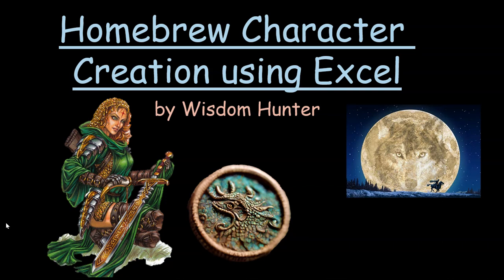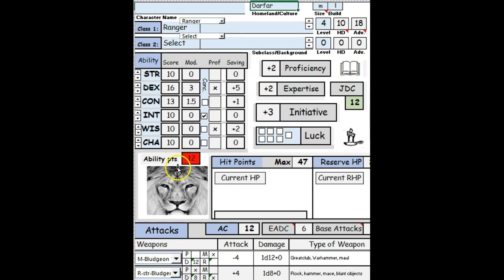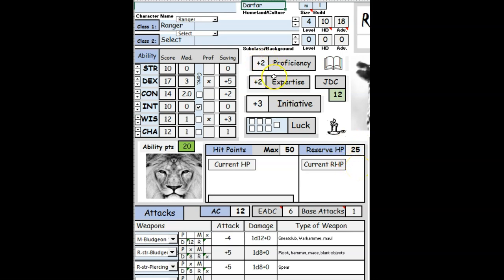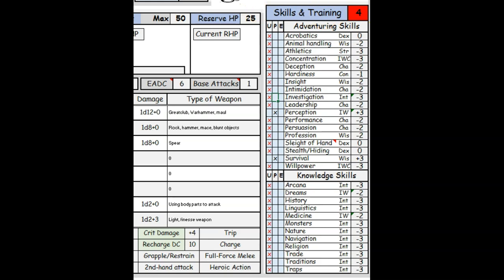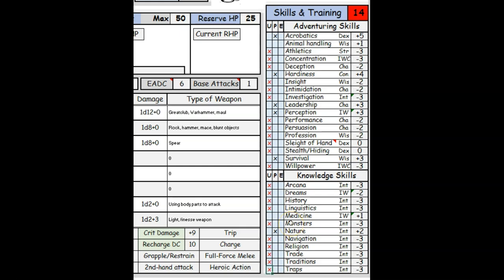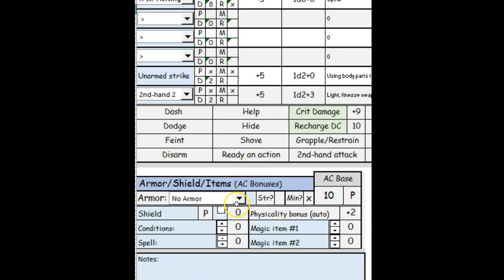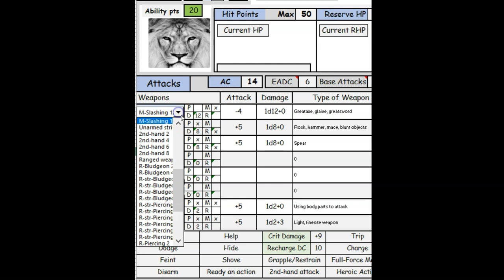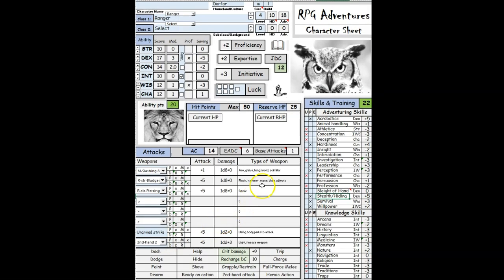Homebrew Character Creation using Excel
In these times when DnD is falling apart and people are looking for other ways to play, I am offering my homebrews. Hopefully, this video will give you some ideas on how to create characters in your way.
The video shows my way. So, I do not need DnD rules to tell me how to create characters.

May a new era of homebrew creativity blossom now!